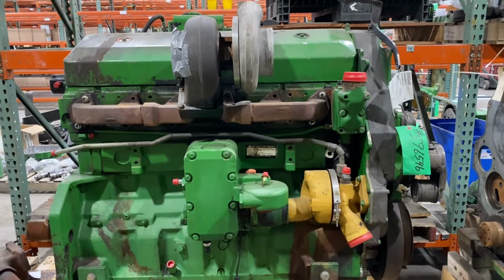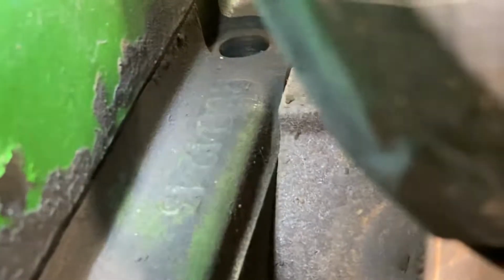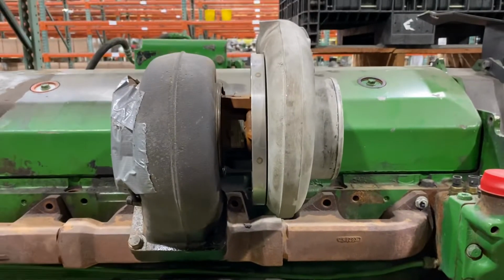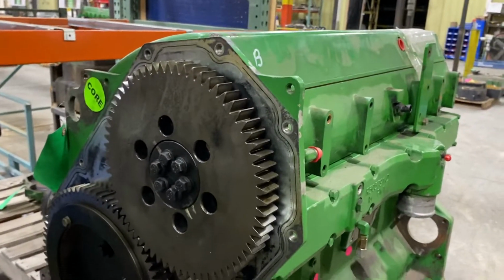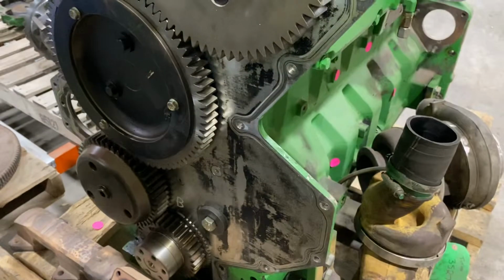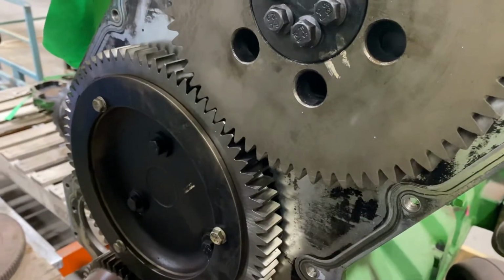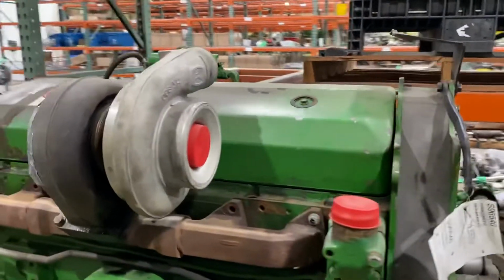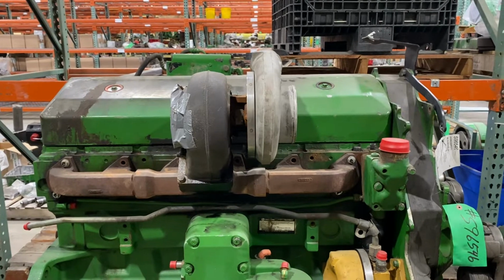John Deere 12.5 L PowerTech Engine Cylinder Head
John Deere 12.5 L PowerTech Cylinder Head Kit

Camshaft, Camshaft Gear, Rocker Assembly, Idler Gear

Fits John Deere 9220, 9320, 9420, 9520, 9620, 9420T, 9520T, 9620T,

Part Number: 6125T2-5100

Sub Numbers: RE518554,RE542748,SE500708,R502120,R504243,R515452,RE518387,

BOM: RE506962,R529655,R116526,RE548049,RE535931,RE520807,RE535520

Marked Numbers: RE518554,RE542748,SE500708,R502120,R504243,R515452,RE518387,6105HF001,6105HRW01,6105HRW01,6105HRW02,6125ADW01,6125ADW70,6125AF001,6125AFM01,6125AFM75,6125HDW01,6125HDW03,6125HF001,6125HF070,6125HH002,6125HH003,6125HH004,6125HRW03,6125HRW04,6125HRW05,6125HRW06,6125HRW07,6125HRW08,6125HRW09,6125HRW10,6125HRW11,6125HRW12,6125HRW13,6125HRW15,6125HRW16,6125HRW17,6125HRW18,6125HT001,6125HT003,6125HZ001,6125HZ002,6125HZ004,6125HZ005,6125HZ006,6125HZ007,6125HZ008,6125HZ009,6125HZ011,6125HZ012,6125HZ013